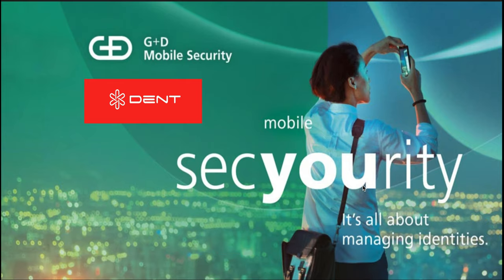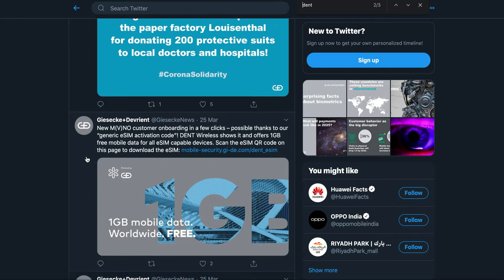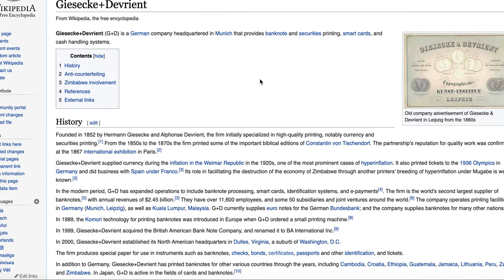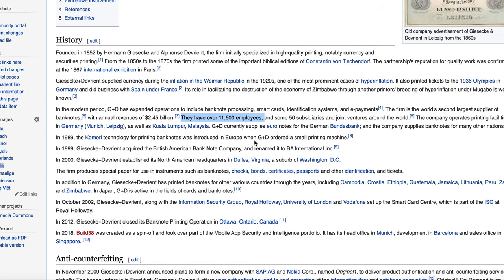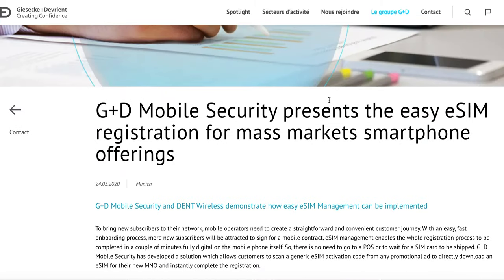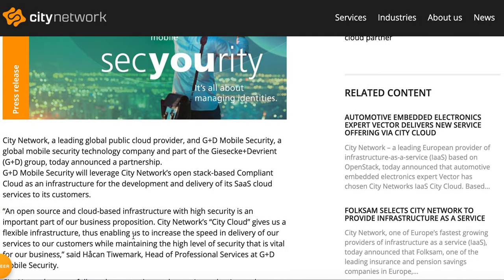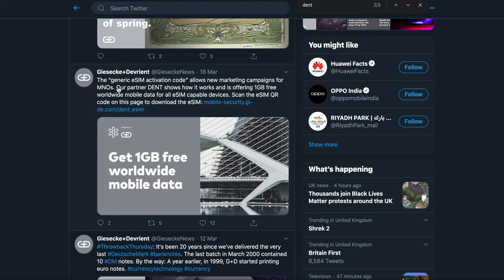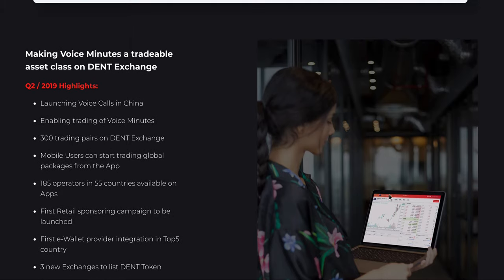DENT COIN and G+D partnership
Dent Coin